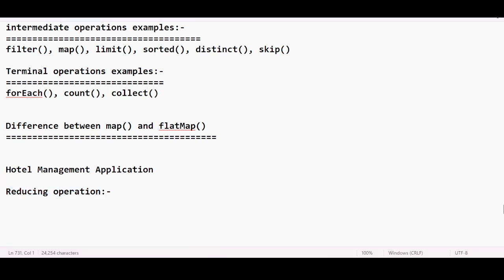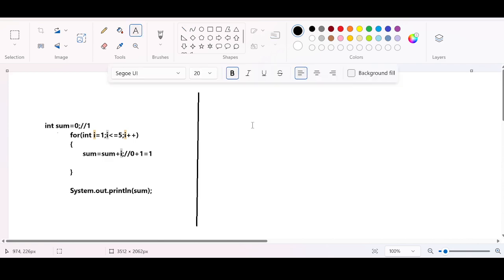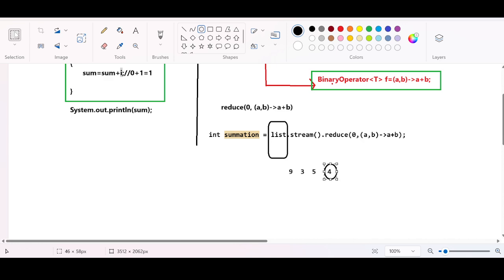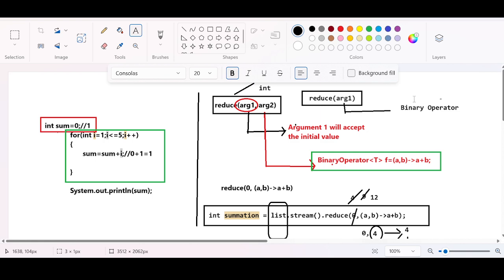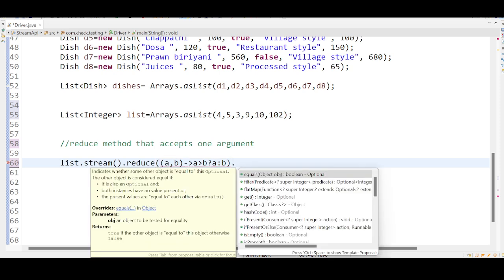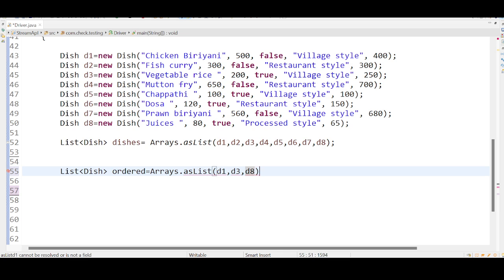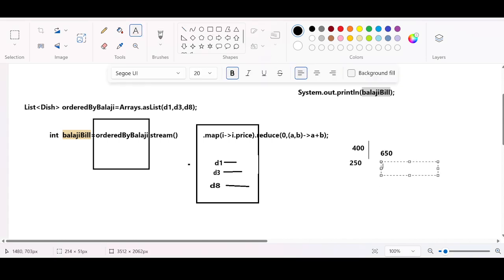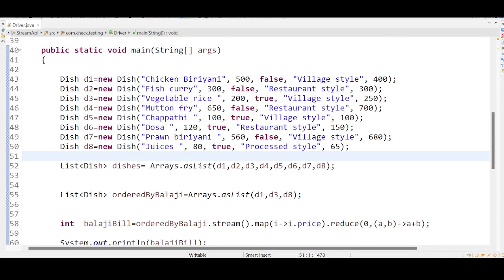Java 8 features - class 29 Stream APIs - importance of reduce() method and its variants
reduce() method in java:-
In Java 8, the reduce() method is part of the Stream API, which allows for functional-style operations on sequences of elements. The reduce() method can be used to combine the elements of a stream into a single result.
The reduce() method comes in several overloaded forms, but they all serve the purpose of reducing a stream to a single value.
The reduce() method in Java 8 is a powerful tool that leverages the Stream API to perform reduction operations on collections. It supports various use cases and allows developers to write concise and expressive code for data manipulation.